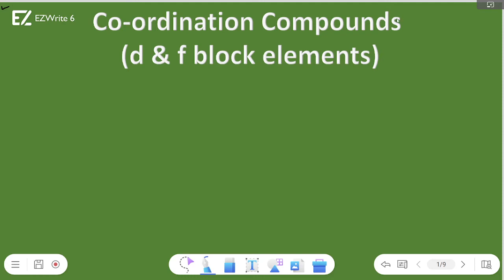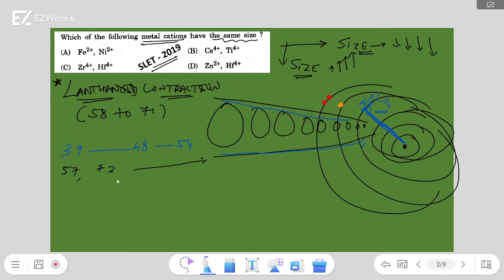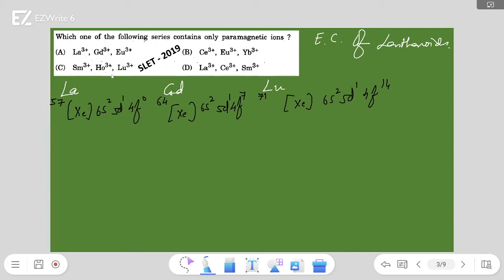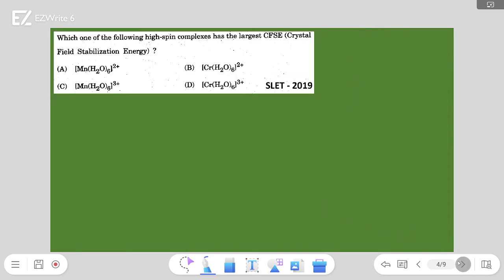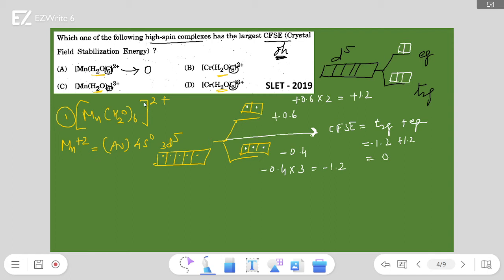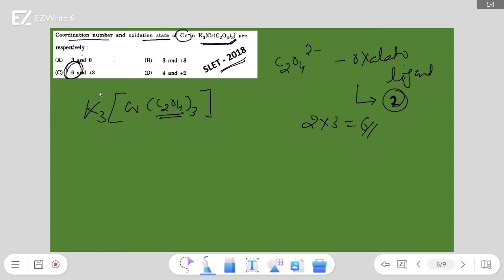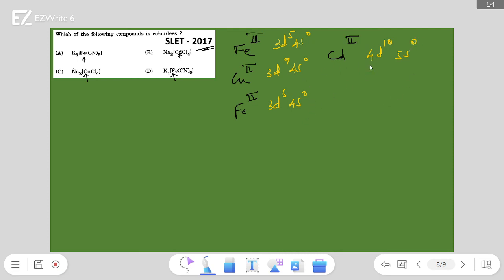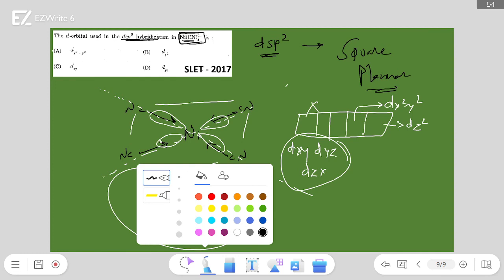Coordination Compounds (d&f block elements) SLET MCQ solutions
The video contains solutions to questions based on coordination compounds and related topics from the papers of SLET 2016 to 2019 in Chemical Sciences.